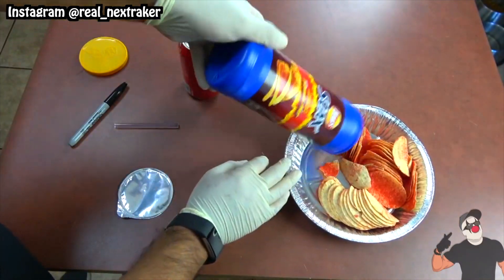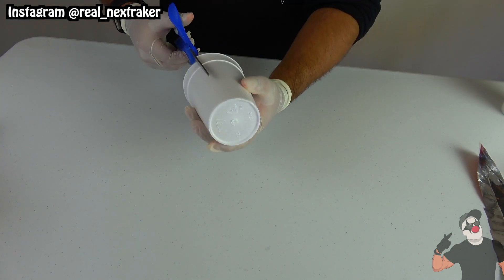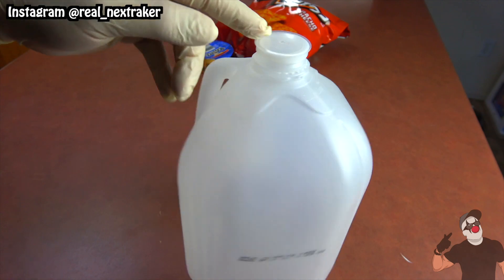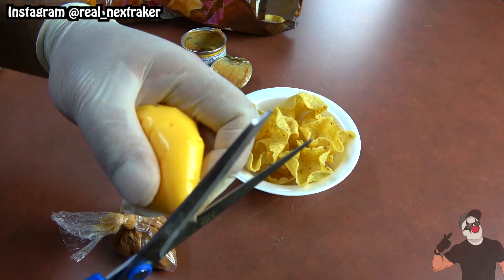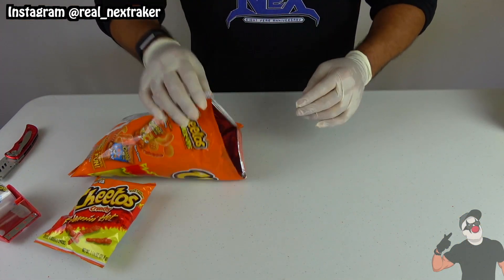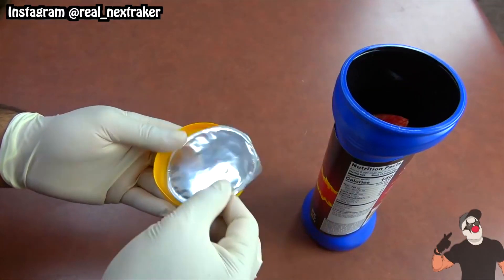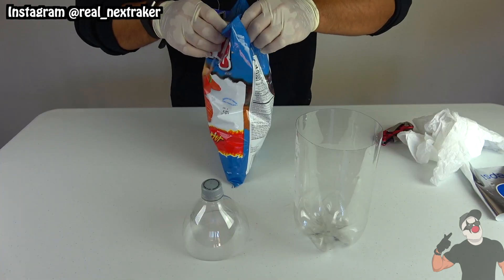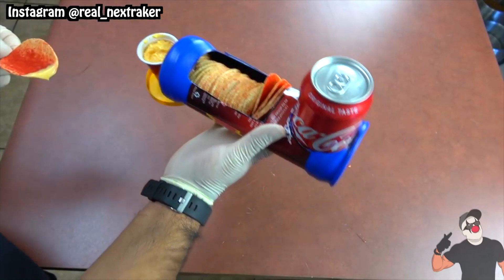12 Chips Hacks You Must Try To Simplify Your Life - Food Life Hacks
✔︎ Check it out pranksters,  In this video I'm going to be showing you 12 clever chips life hacks that will make your life a lot easier.   These come in handy in many situations such as parties or get togethers.  Here are some of the chips used in this video,  hot Cheetos, hot Cheetos xxtra, lays, ruffles, takis and much more.